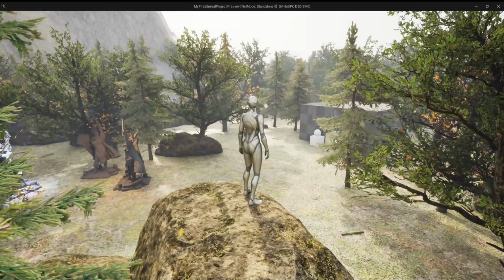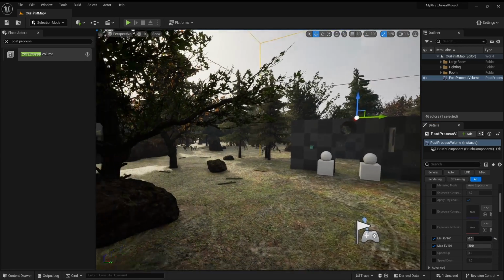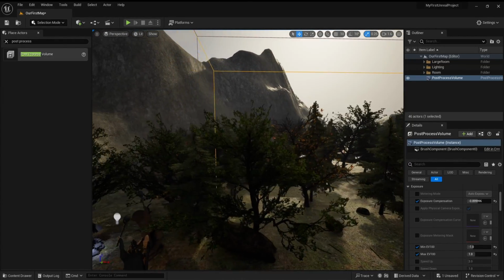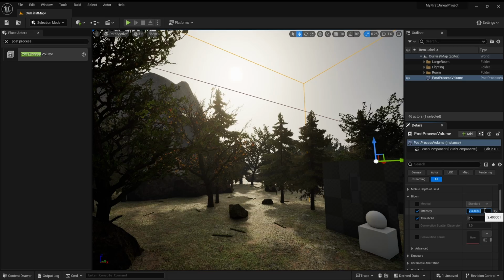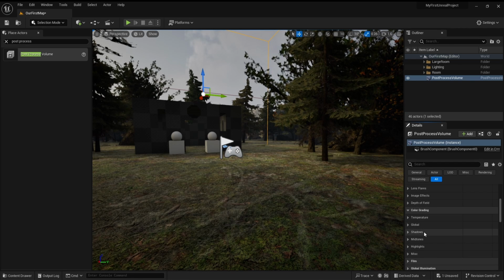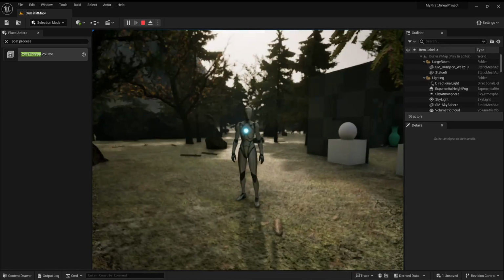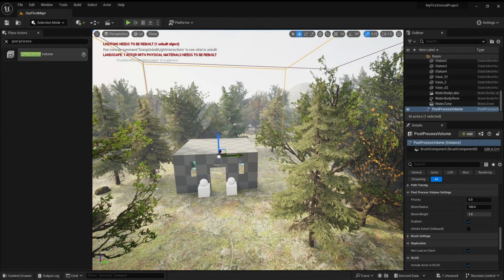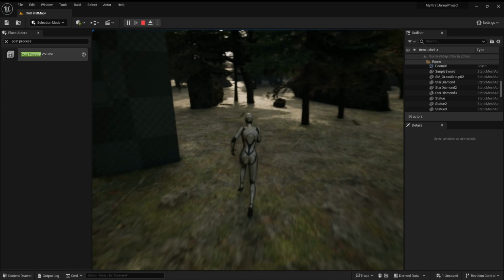Elevate Your UE5 Scenes: Fundamental Post Processing Guide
Welcome to Ranger Realm Studios, your go-to destination for mastering Unreal Engine 5! In today's ue5tutorial , we're exploring the transformative power of Post Processing Effects visualeffects . From adjusting exposure and bloom to playing with depth of field and color grading, we'll guide you through each step to enhance your game scenes. Perfect for both beginners and seasoned developers, this tutorial is designed to help you unleash the full potential of Unreal Engine 5's visual capabilities.

What You'll Learn:

Setting Up Post Processing: Creating the perfect environment for your effects.
Exposure Adjustments: Balancing light and darkness in your scenes.
Bloom for Cinematic Glow: Adding that dreamy, glowing effect.
Depth of Field Manipulation: Focusing on what matters in your scene.
Color Grading Essentials: Crafting the mood and feel of your game world.
Advanced Tips: Exploring post-processing priorities, enabling/disabling effects, and timed effects for dynamic scenes.
Join Us on This Visual Journey:

💡 Enlightening Tips: Watch as we transform a basic scene into a visual feast!
🎨 Creative Control: Learn how to fine-tune your scenes to perfection.
🖥️ Hands-On Demonstrations: Real-time adjustments and
before-and-after comparisons to showcase the power of Post Processing.